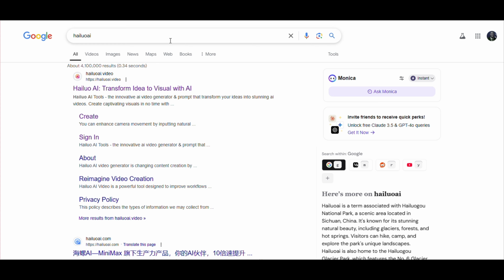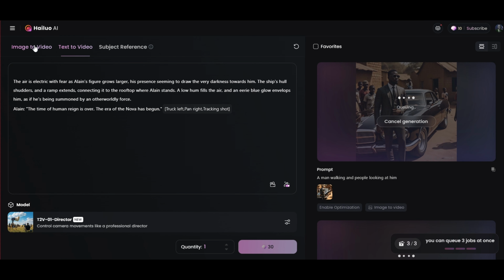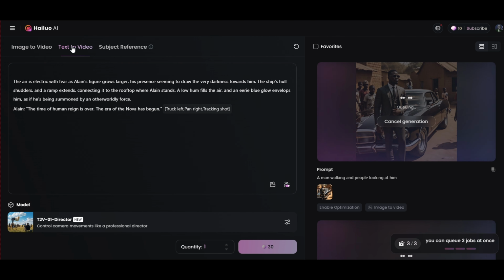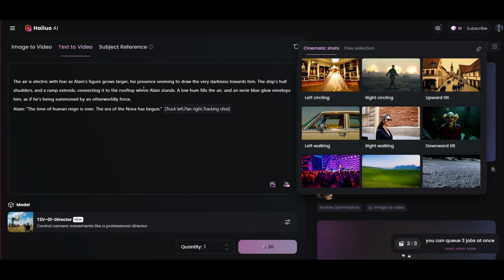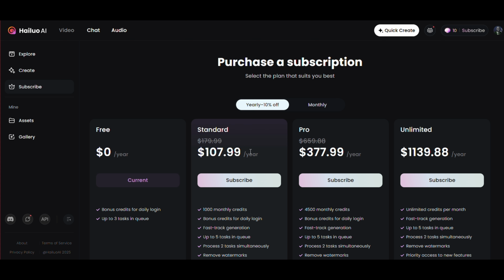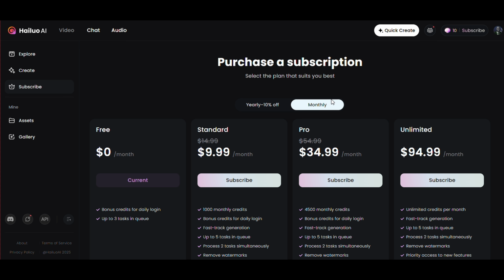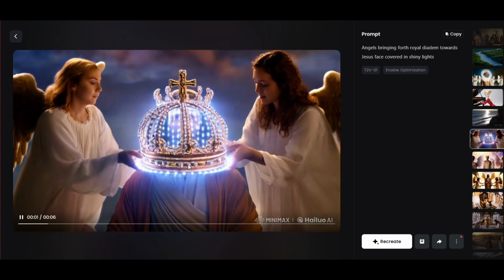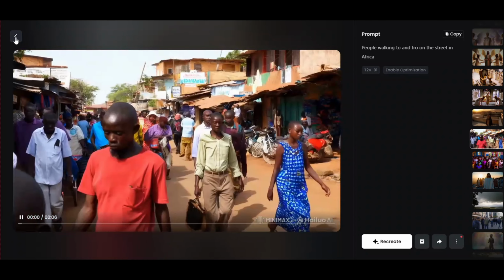INSANE! The Free AI Video Generator minimax hailuo ai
These AI Tool  will help you generate videos for free.
High Quality Video generation

 Don’t miss out on these tips to make your content shine and attract more viewers!

Let’s grow your channel together—watch now and start making progress today!